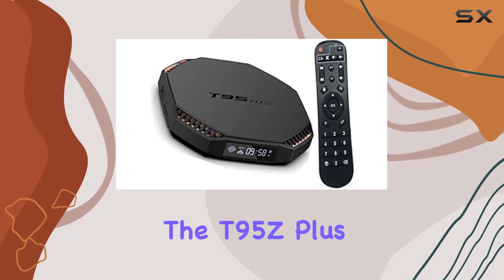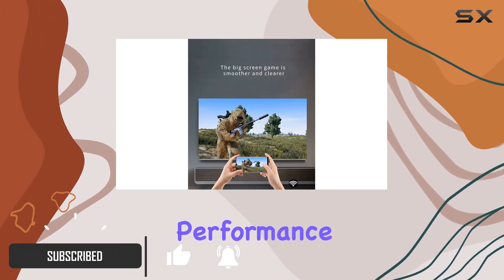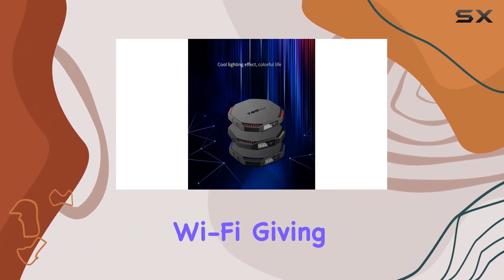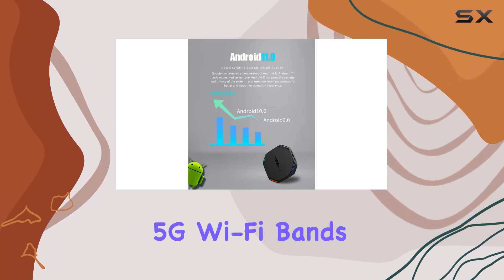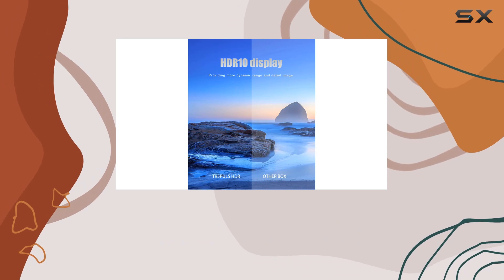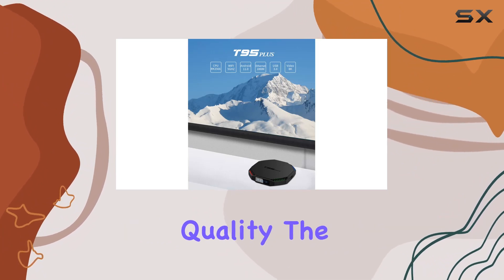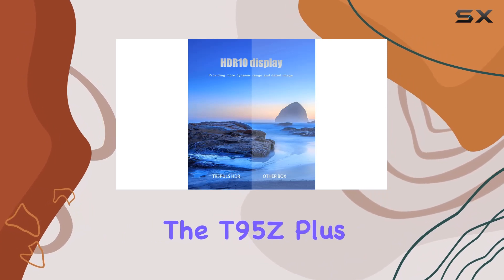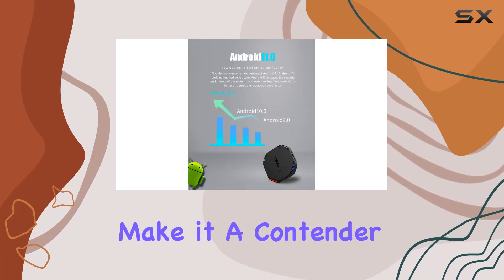reviewT95Z Plus Android 11.0 TV Box Review | 8K, 4GB RAM, 32GB ROM, Quad-Core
T95Z Plus Android 11.0 TV Box Review | 8K, 4GB RAM, 32GB ROM, Quad-Core

0:00 Intro
0:06 Review

Things that we mentioned in this video:
Android 11.0 TV Box : B07JMT2F28